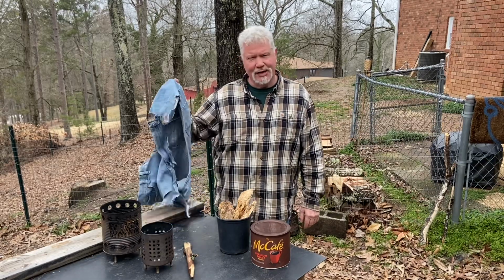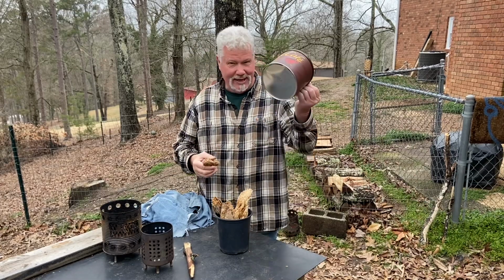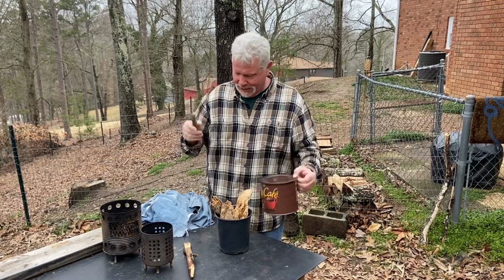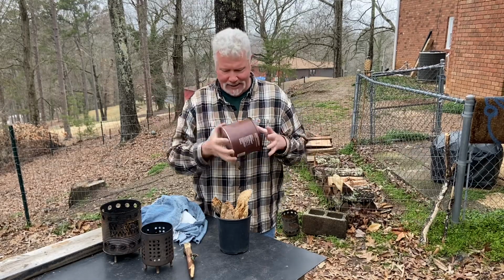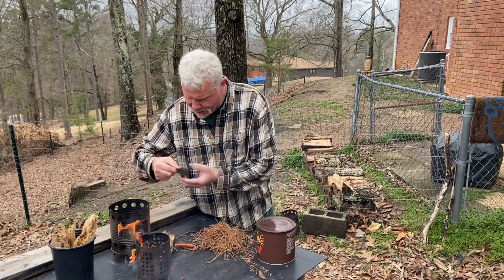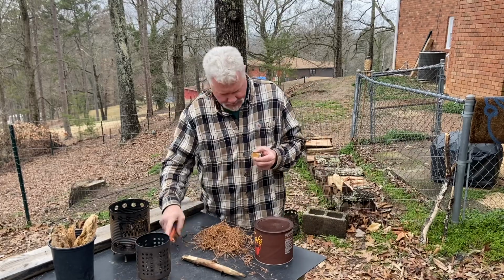How To Make Quick And Easy Char Material Without Having To Build A Fire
Have you been putting off practicing with your brand new Flint and Steel just because you were going to have to build a fire to cook up some char material? Are your neighbors so close and so nosy that building a little camp fire to make char material is out of the question? Did you think you were going to have to wait till your next camping trip before getting to make up some char material and practice Flint and Steel? Then you've come to the right video!!!